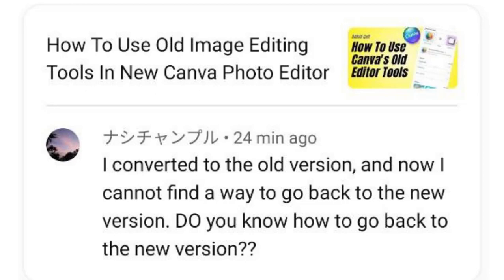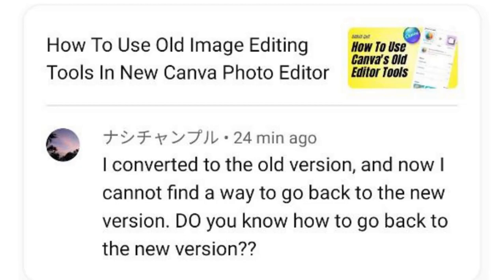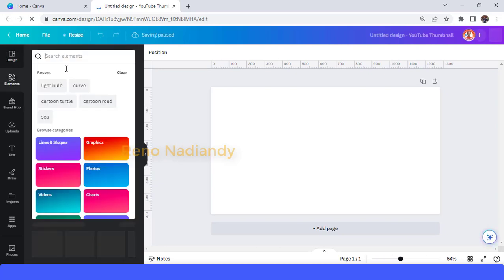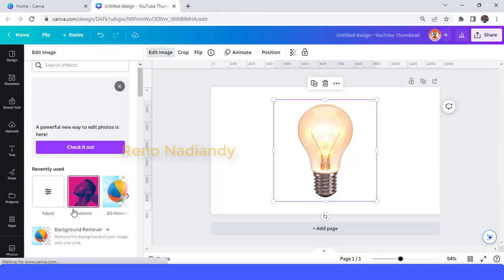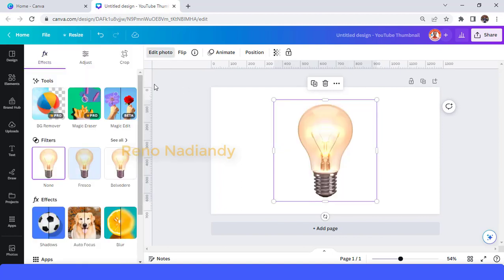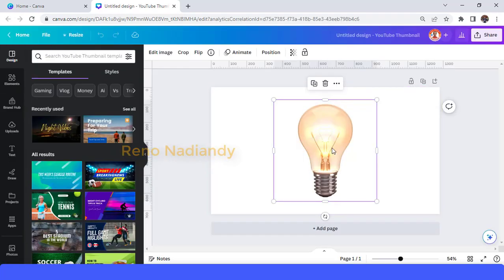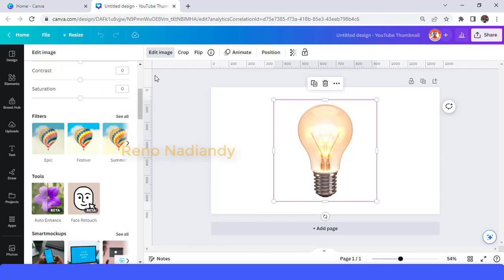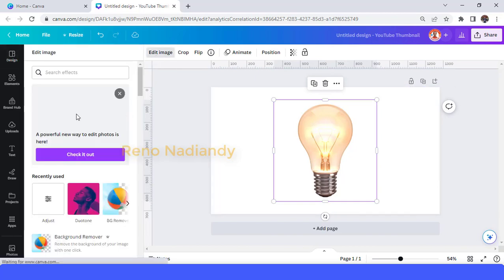How to go back to the new editor after converted to the old editor | Canva Tutorial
This video will show you how to turn back your Canva image editor from the old version to the new version.

Have fun

Canva graphic design tutorials
Photo manipulation techniques using Canva
Digital art creation with Canva
Canva design tips and tricks
Graphic design inspiration using Canva
Canva tutorial for beginners
Creative design ideas with Canva
Canva design hacks
Canva art projects
Advanced Canva techniques